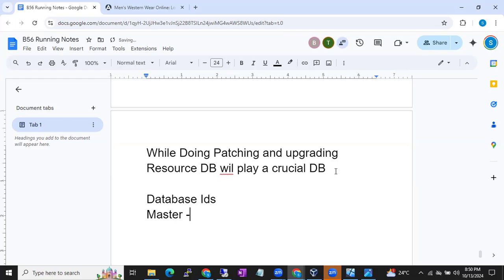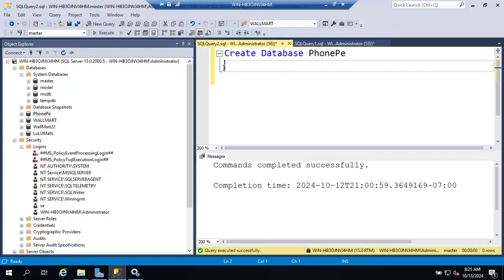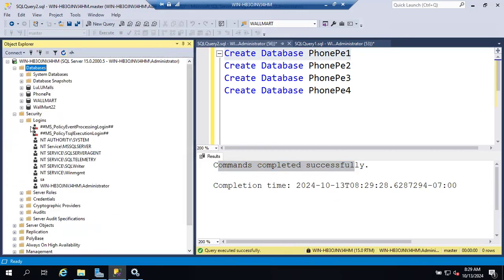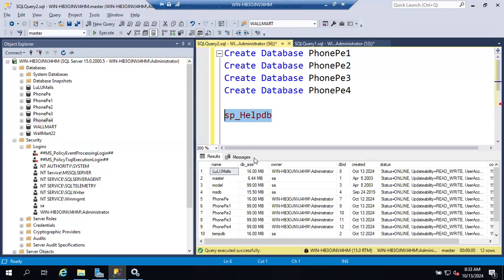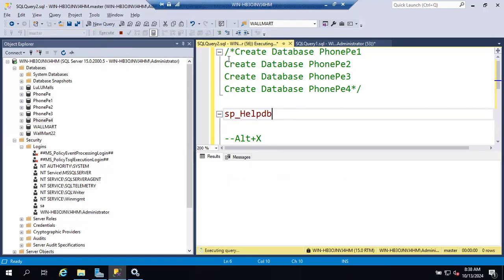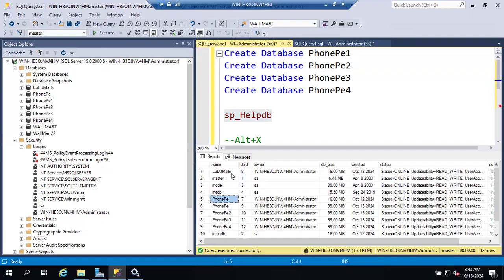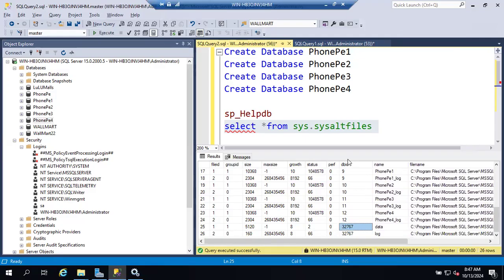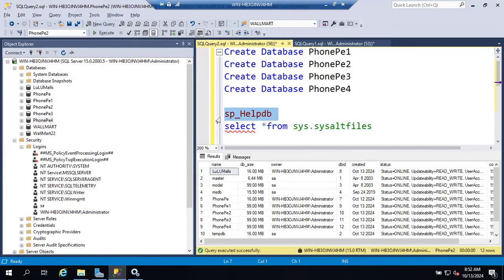Sql DBA Batch 56 Class 13 Full Discussion on System Databases Part 2 || Contact +91 9902590140